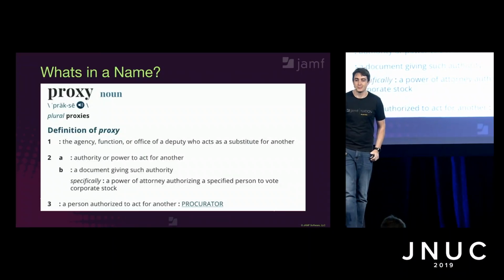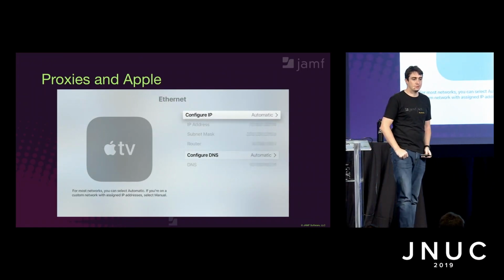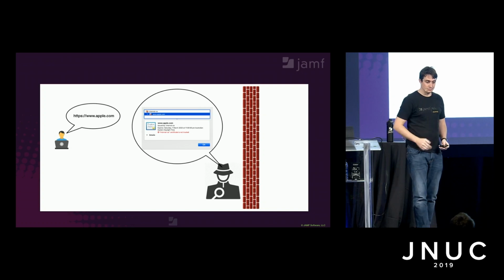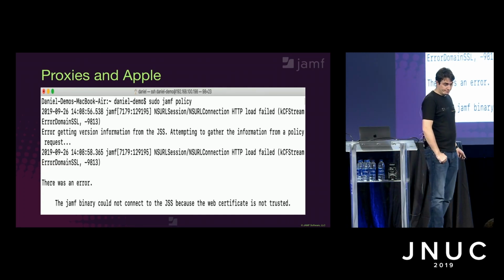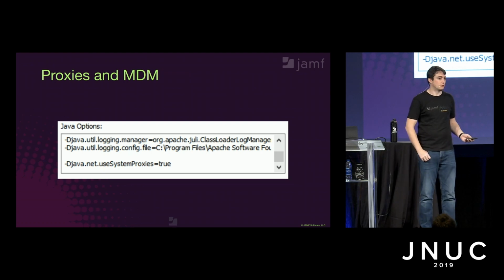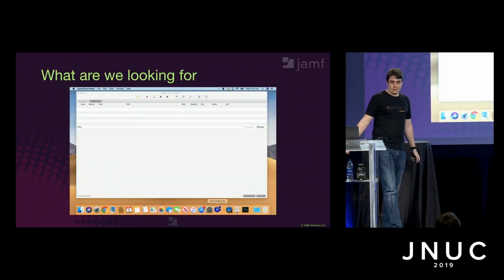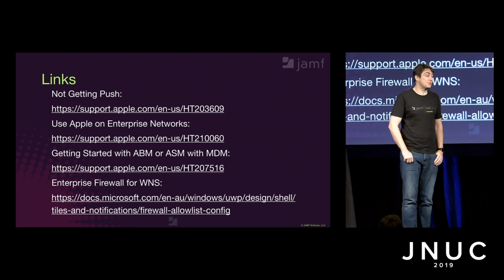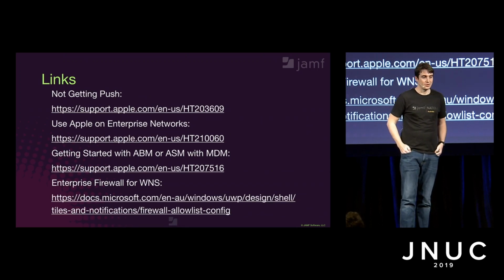MDM Not Working? Was It the Proxy? It’s Always the Proxy! | JNUC 2019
Many organizations have varying levels of network security. Understanding how the network traffics from your device to Apple and Jamf is key to seeing what roadblocks are getting in the way. This session will cover device communication and how things like proxies and SSL inspection can prevent a seamless and positive experience.